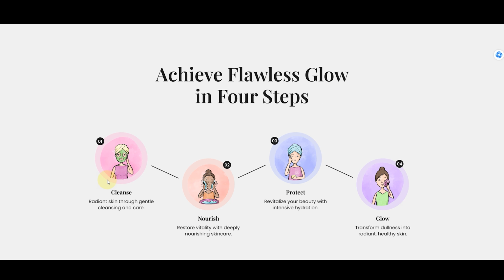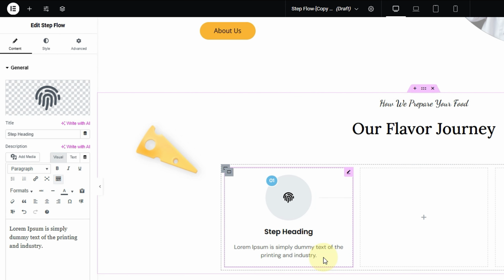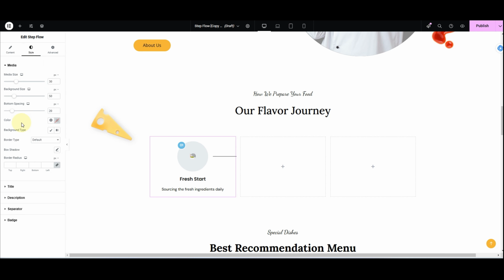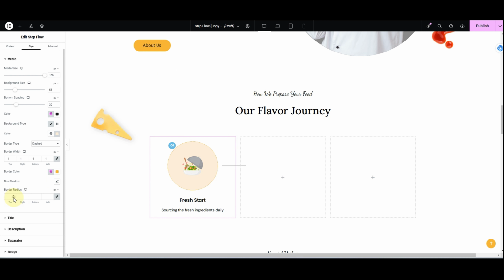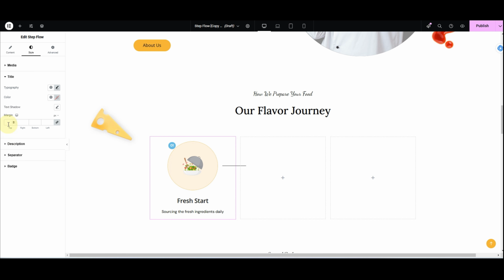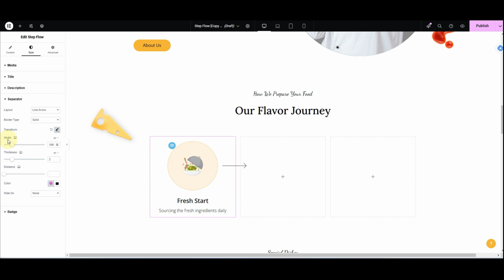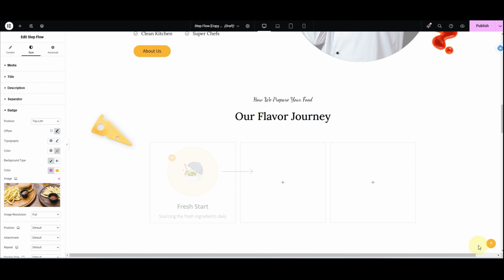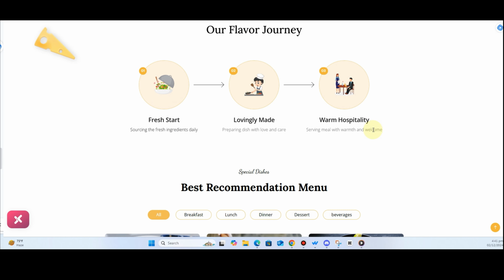How to Create FREE Step Flow in Elementor - Easy Tutorial!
Watch this video to learn how to add Free Step Process in Elementor using XPro Elementor Step Flow Widget. Use this FREE widget to add creative step-by-step flow diagrams to your WordPress websites.

🔑Key Features of Step Flow Elementor:
- Add an icon to your step flow from the icon library or custom SVG
- Add and customize Title and Description
- Add and customize badge text
- Enable/Disable the separator option.
- Adjust the alignment of the content.
- Adjust media and background size
- Adjust the bottom spacing of media
- Add and customize border

➡️Learn how to add a FREE Step Flow Widget Elementor with our Step-by-step Documentation:

🕑Timestamps:
0:00-0:43 Introduction
0:44-1:02 What is Step Flow Widget?
1:03-1:20 How Step Flow benefits your website?
1:21-3:02 Real-time use cases of Process Step widget
3:03-6:50 How to add Elementor Step Flow Widget
6:51-20:19 Styling of Step Flow Widget
20:20-20:56 Outro